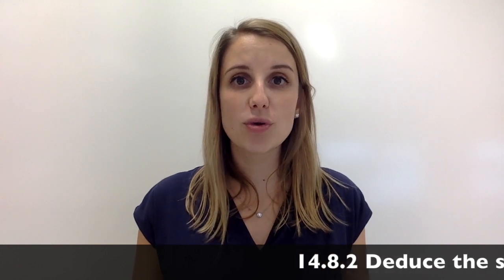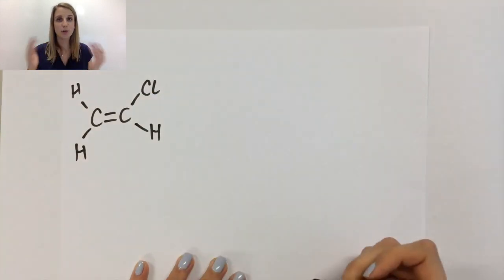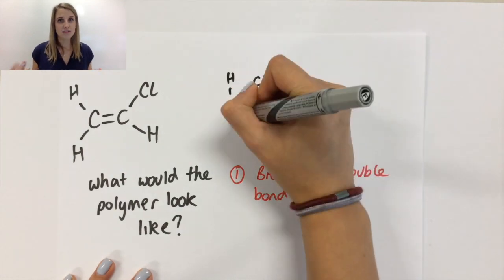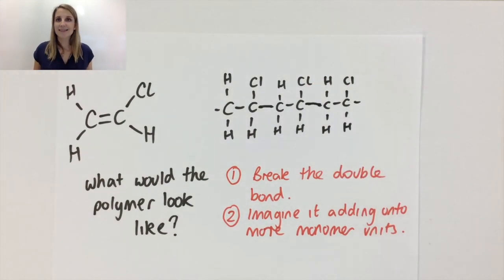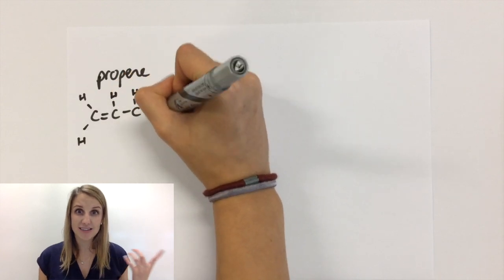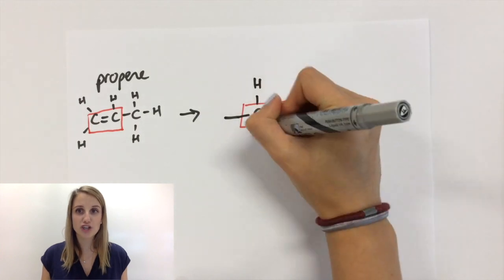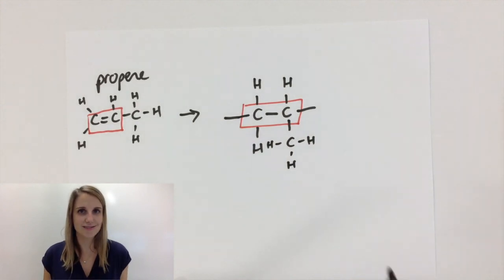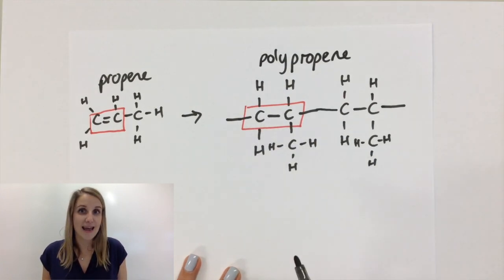Predict the polymer from an alkene GCSE polymerisation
14.8.2 Deduce the structure of the polymer product from a given alkene and vice versa